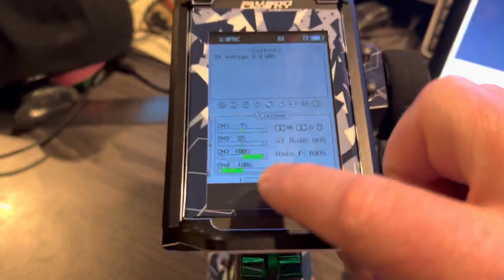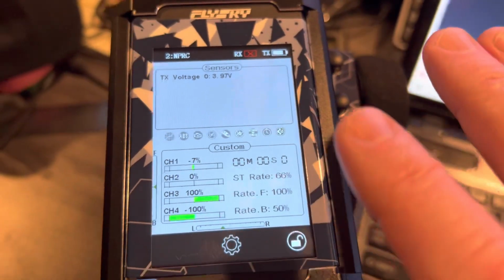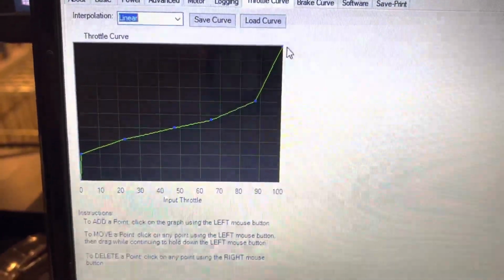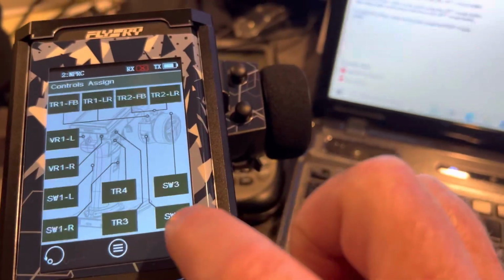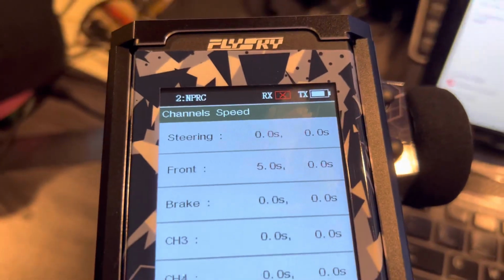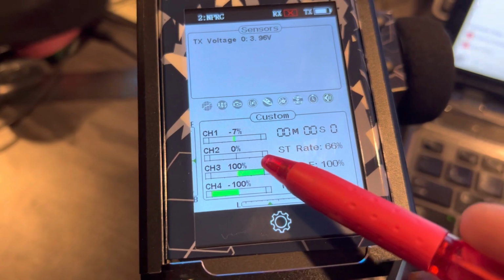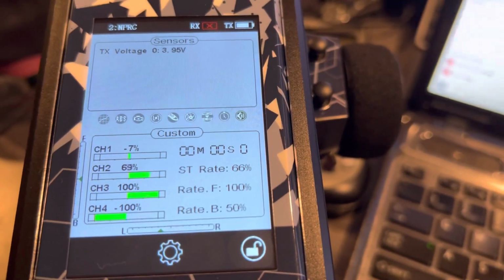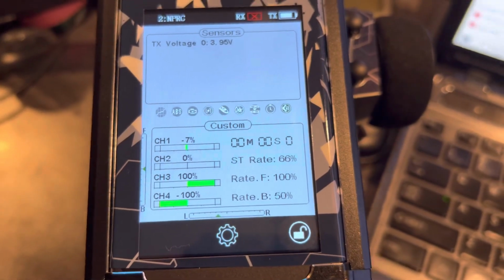How to tune a Noble NB4 and Castle ESC for NPRC.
This is how I use my Noble NB4 and my Castle ESC to tune for no prep RC (NPRC)